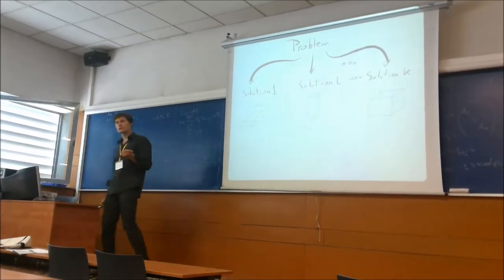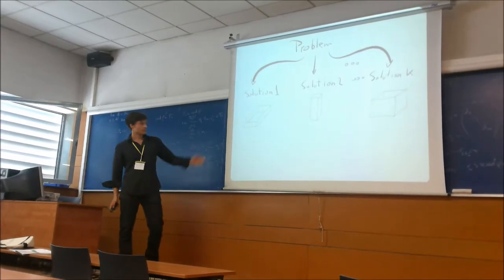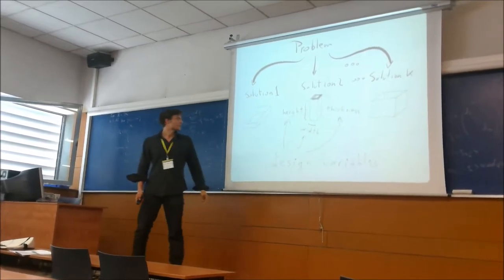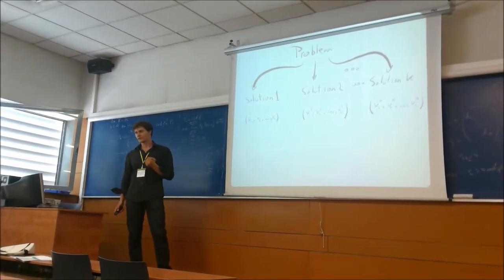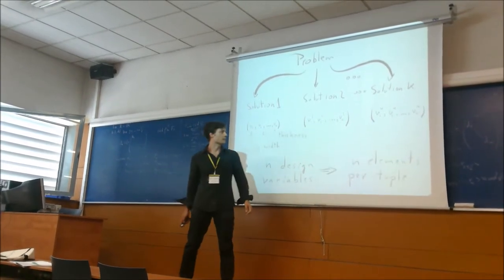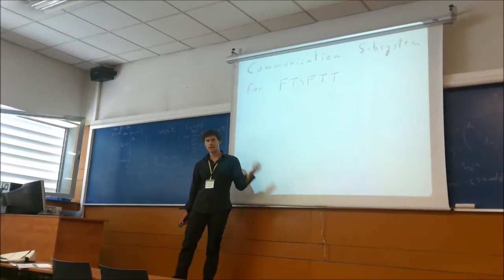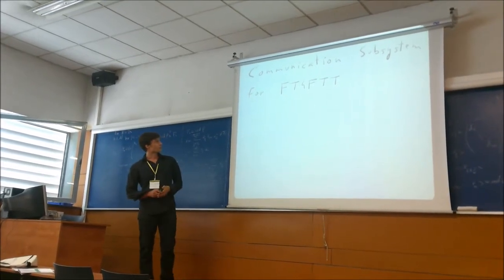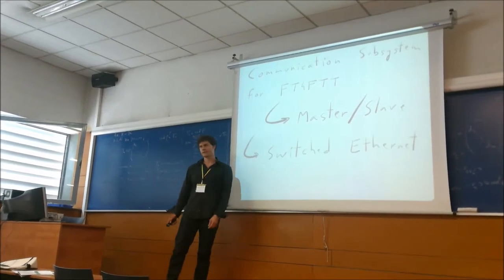Towards a reliability analysis of the design space for the communication subsystem of FT4FTT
David Gessner presents the article entitled "Towards a reliability analysis of the design space for the communication subsystem of FT4FTT" In the 19th IEEE International Conference on Emerging Technologies and Factory Automation (ETFA 2014), Barcelona,  Spain, 2014